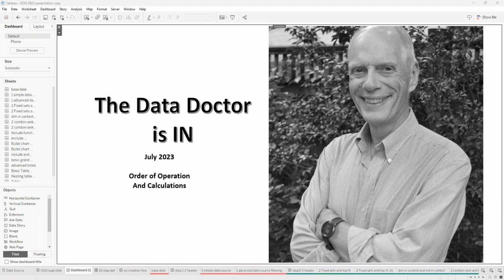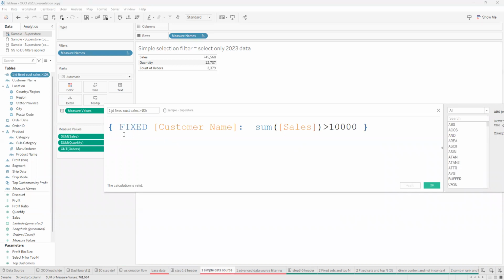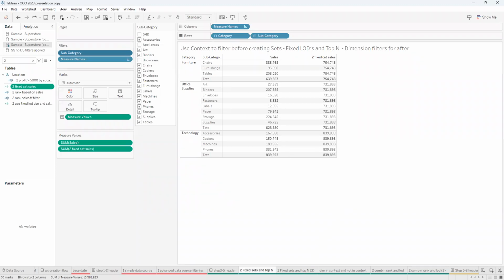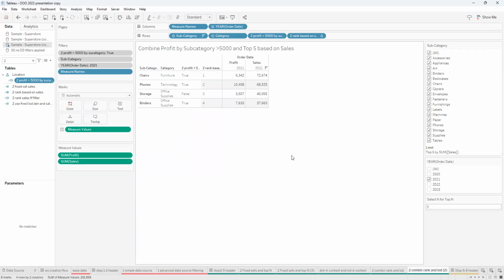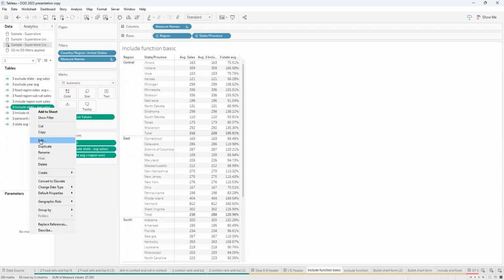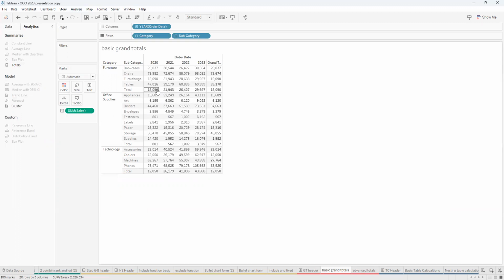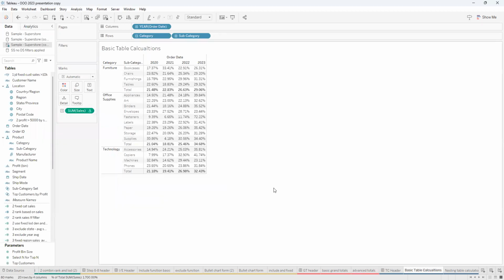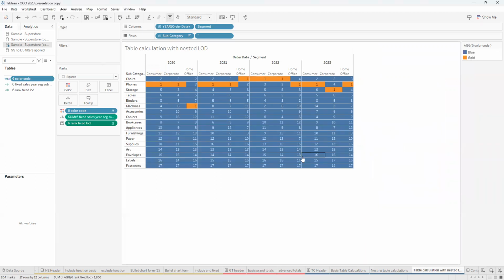VizConnect Doctor session : Order of Operations in Tableau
The Order of Operation is the most crucial concept you must understand while learning Tableau.
The order of operations in Tableau, sometimes called the query pipeline, is the order in which Tableau performs various actions. Actions are also known as operations. Many functions apply filters, which means that as you build a view and add filters, those filters always execute in the order established by the order of operations.
Learn from the Tableau Visininary Jim Dehner how to master the order of operations in Tableau.